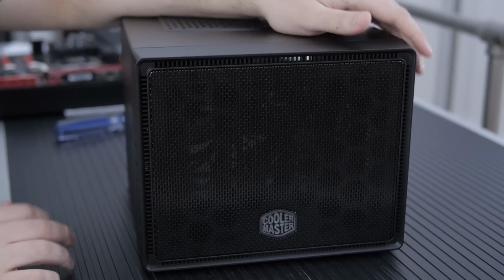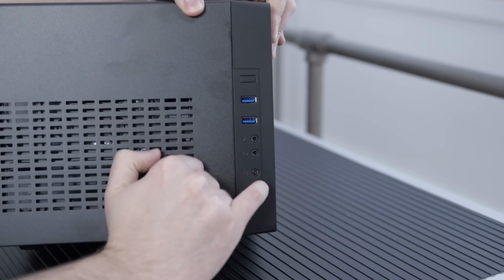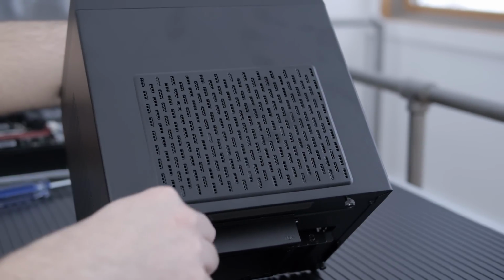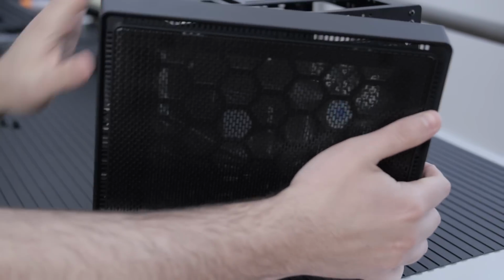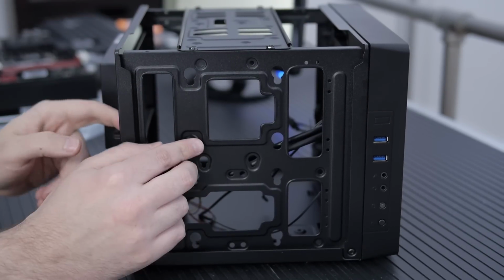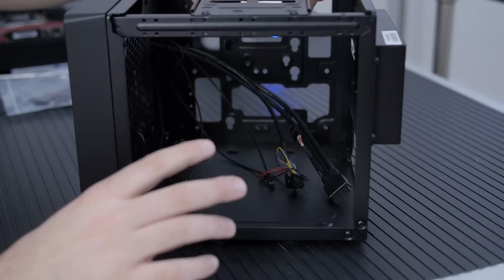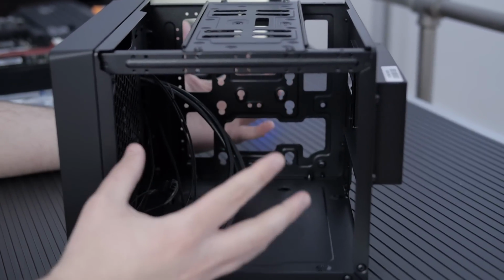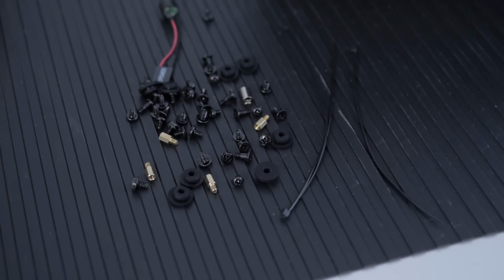Cooler Master Elite 110 ITX Case Overview